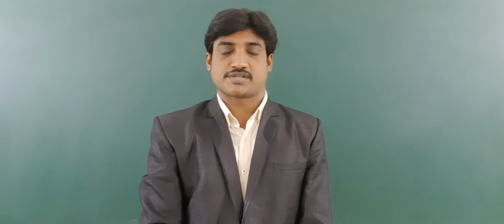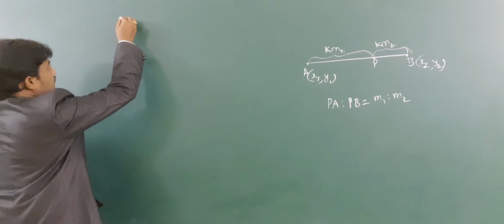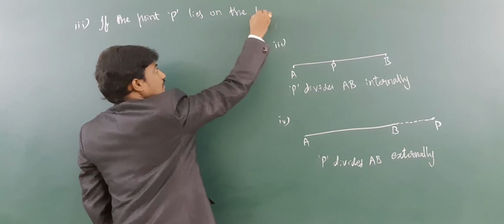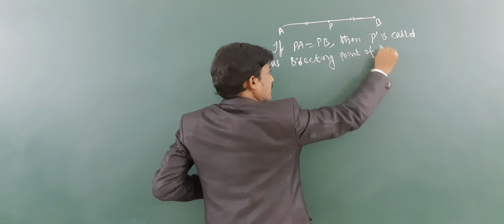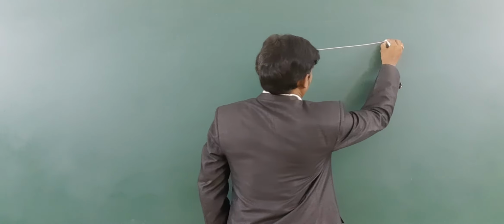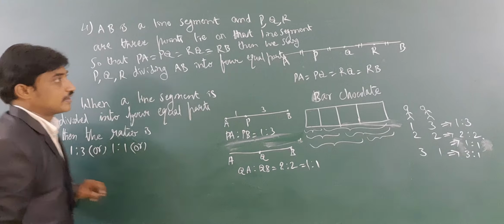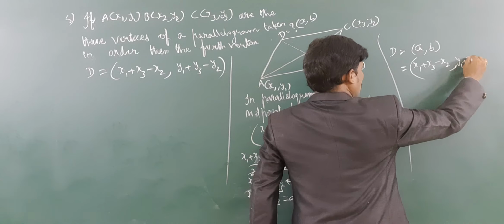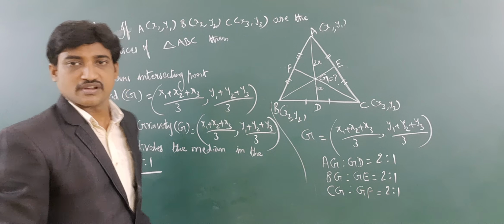COORDINATE GEOMETRY INTRODUCTION 12